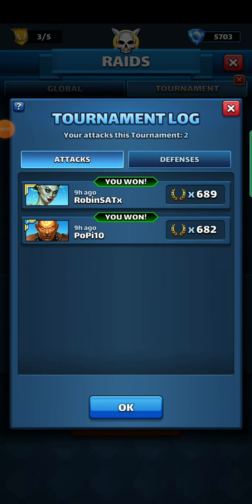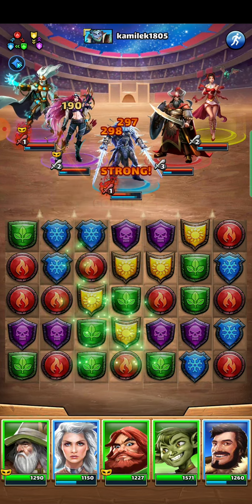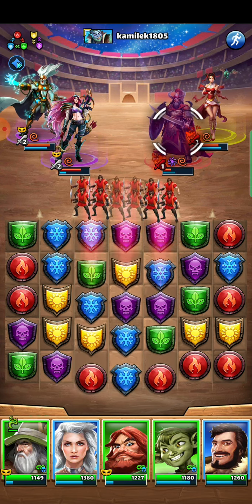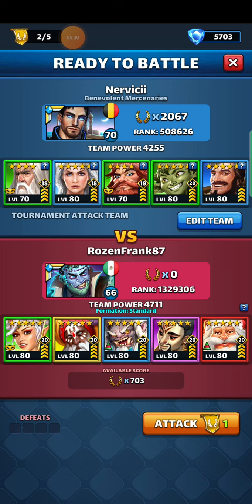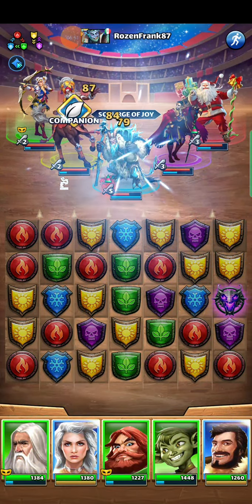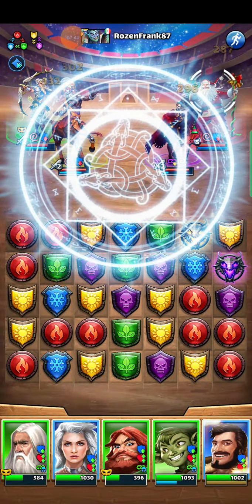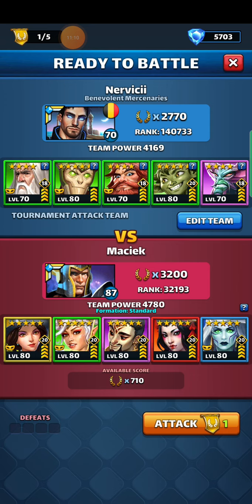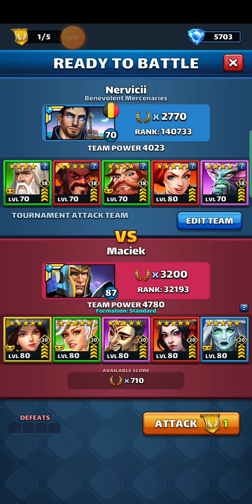5* Rush Attack day 1 part 2